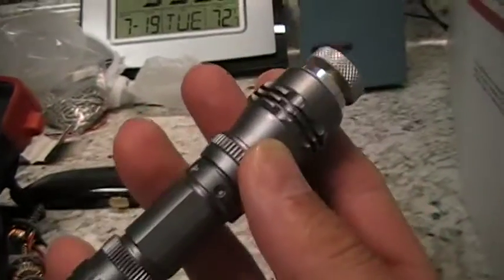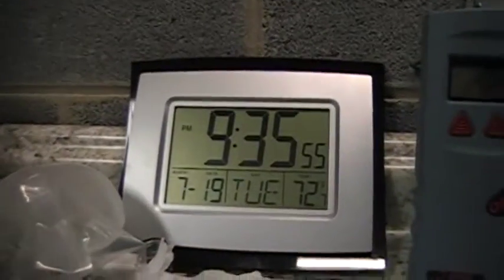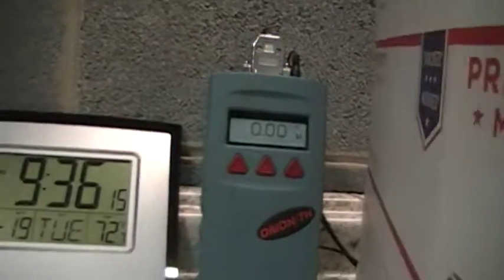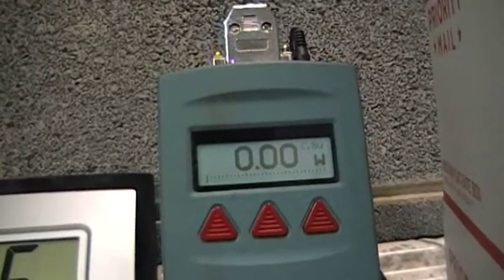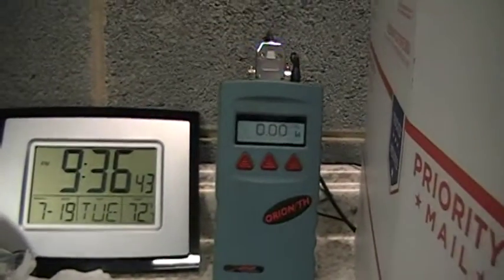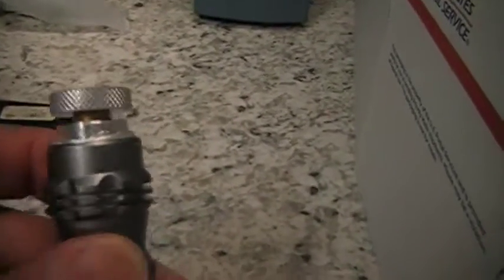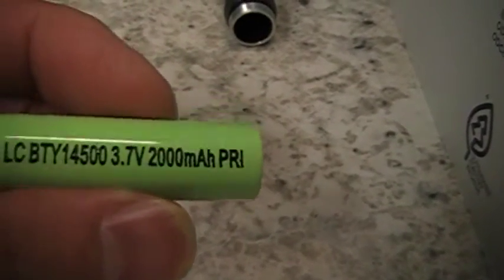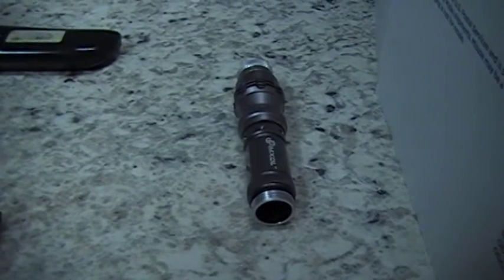Small 3.5w laser 445nm the most power from a small laser under 4 1/2 in.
world record small 3.5w laser 445nm the most power from a small laser under 4 1/2 in.